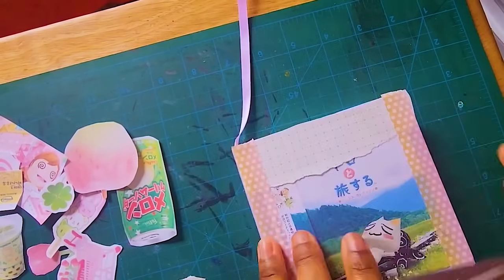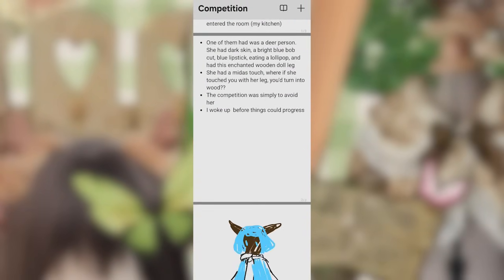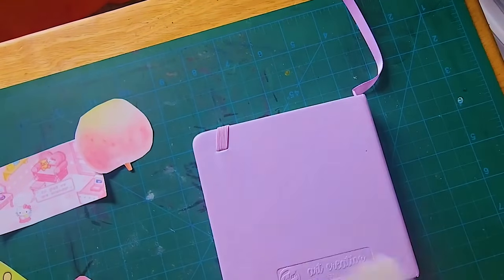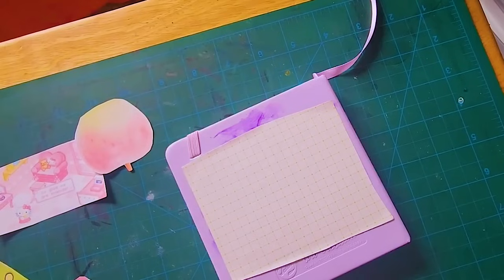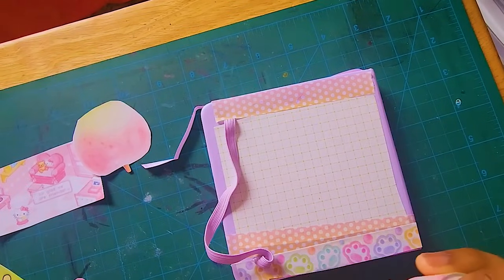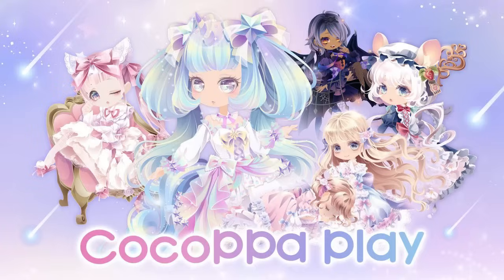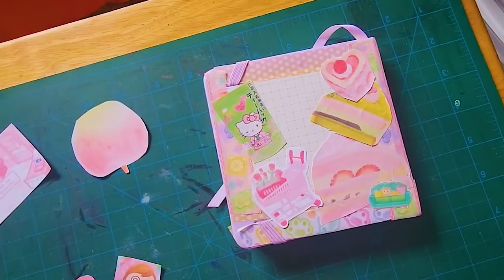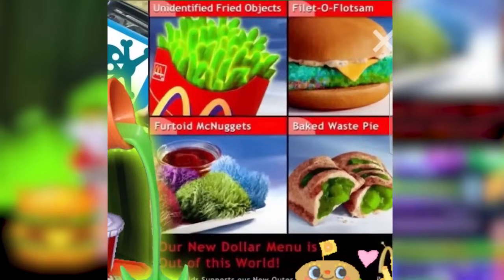How I Make My OCs | A "Tutorial" of Sorts??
ೋღ 🩰 ღೋ
Note: The character shown at 9:13 was someone else's avatar in Life Makeover, not mine. It was a look done for Styling Wizard.

0:17-4:25 Dreams
4:25-9:46 Character Creators
9:47-12:29 Moodboards
12:30-15:26 Inspiration from other OCs
15:26-18:07 Final Thoughts

꒰🎀꒱ → 💻 Programs ˚ ༘ ೀ⋆｡˚
🪼Adobe Premiere
꒰🎀꒱ → 🌷͙֒ Socials ♡

ೋღ 🩰 ღೋ